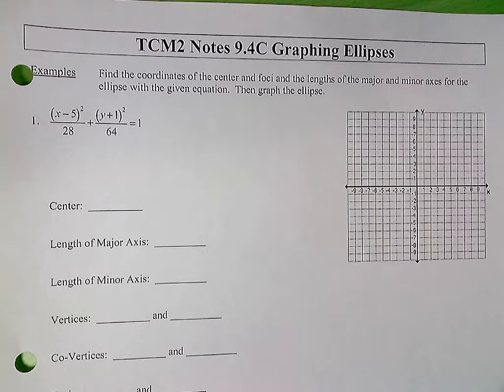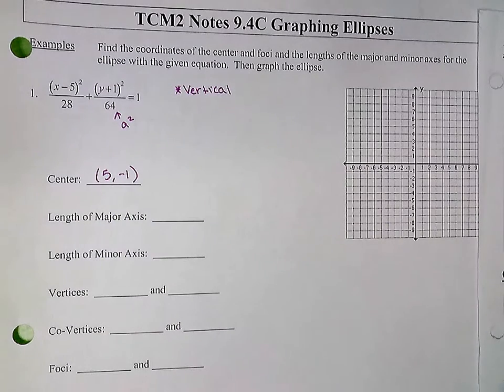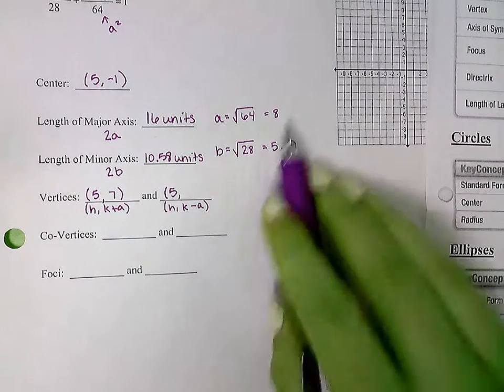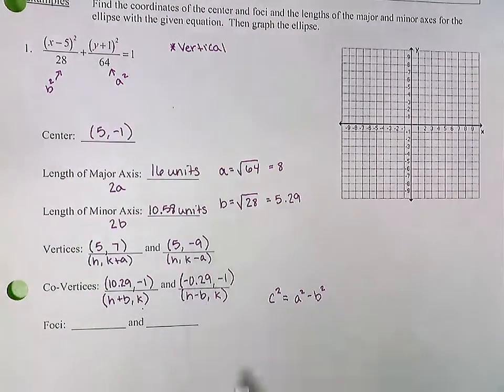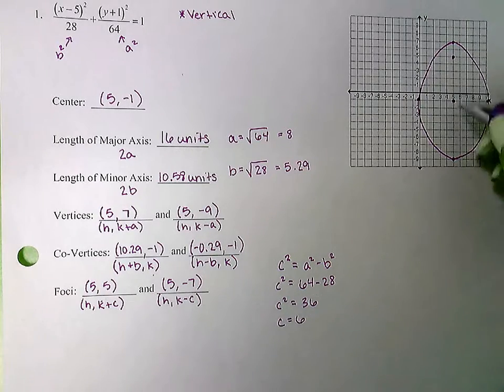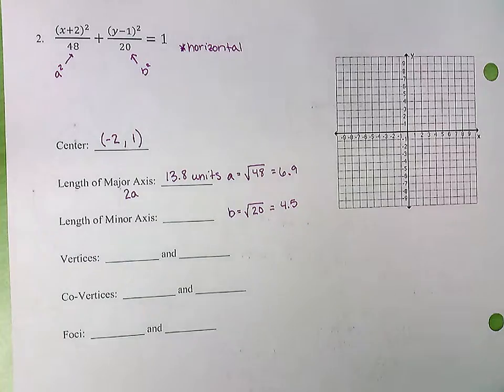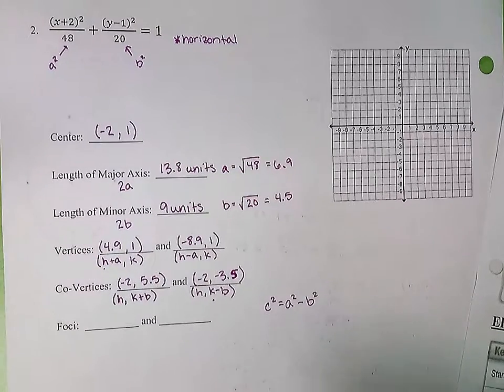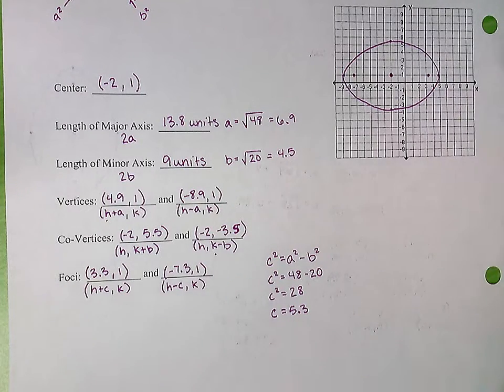TCM2 9 4C